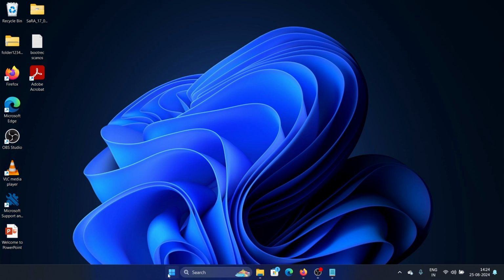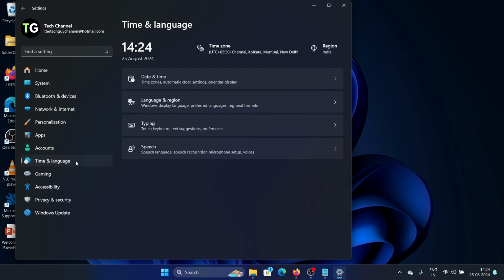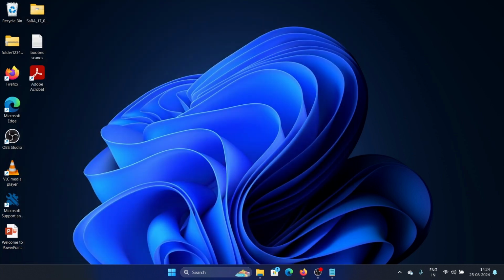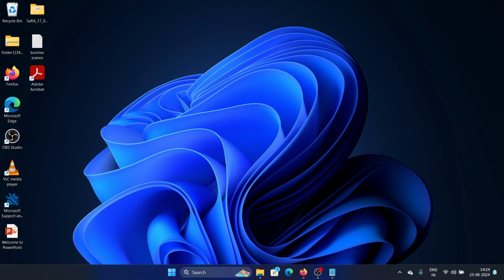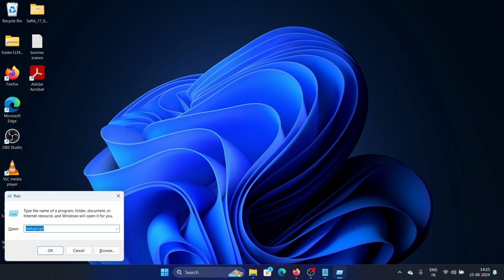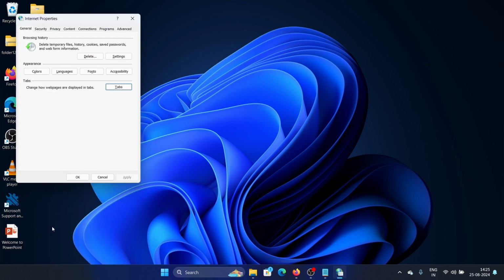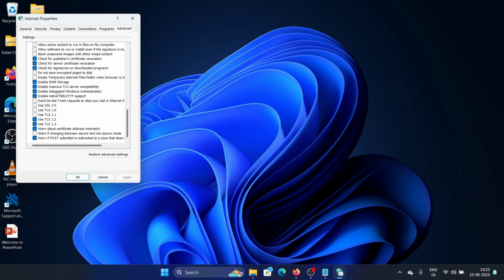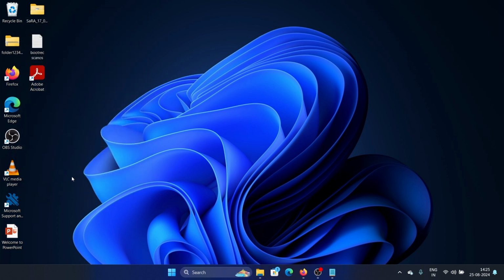How To Fix Ssl Certificate Errors Across All Browsers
Video Title: How To Fix Ssl Certificate Errors Across All Browsers

Dealing with SSL certificate errors across multiple browsers? Our video walks you through a comprehensive fix for these issues. Learn how to resolve SSL errors and ensure secure browsing on all your favorite browsers. Watch now for a straightforward solution to improve your online security!